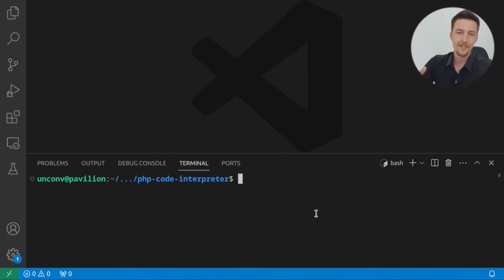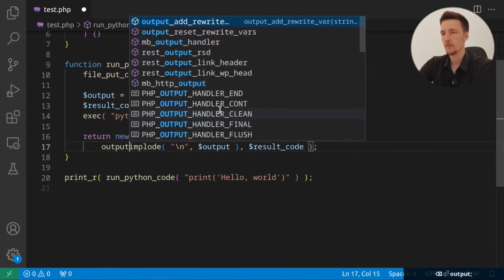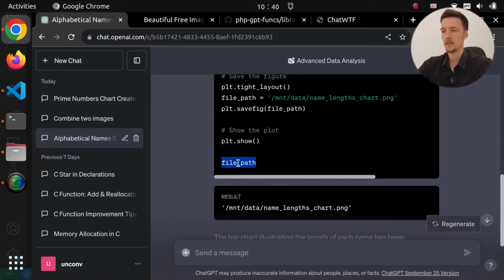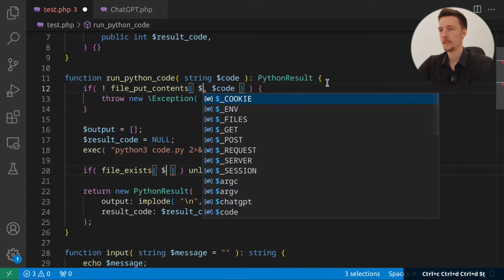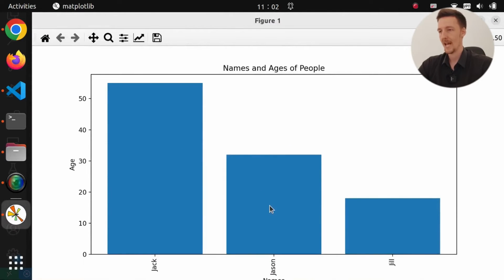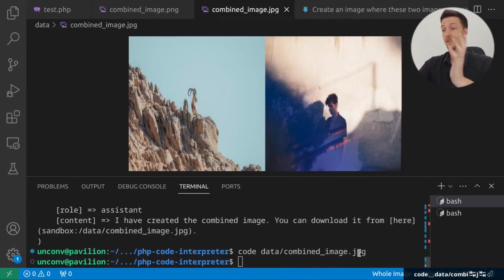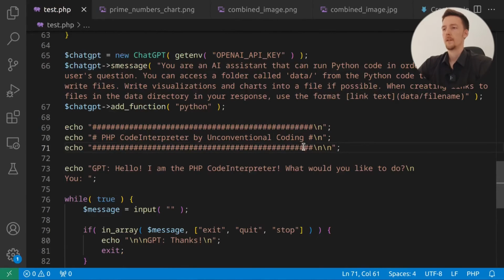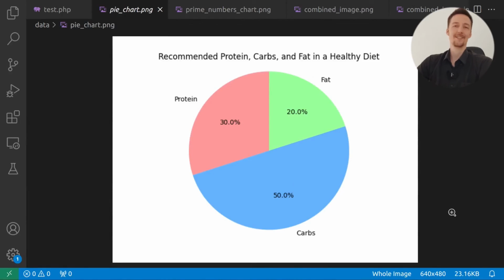Reverse Engineering ChatGPT Code Interpreter (WITH INTERNET ACCESS!)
In today's video I reverse engineer the ChatGPT CodeInterpreter (or Advanced Data Analysis tool) with PHP using the ChatGPT API.

00:00 Intro
02:21 Run Python with PHP
06:43 Let ChatGPT run Python
17:36 It works!
31:00 Making it conversational on the terminal